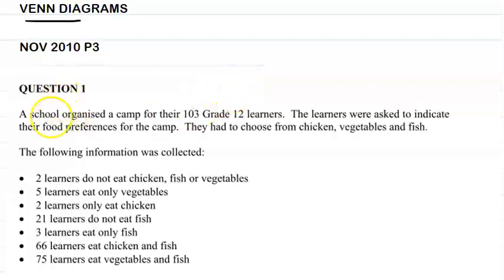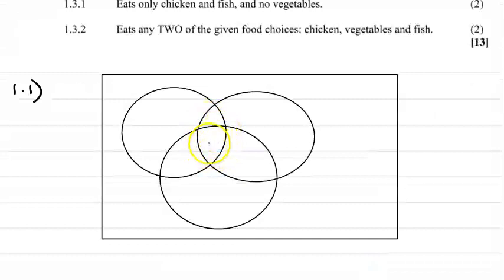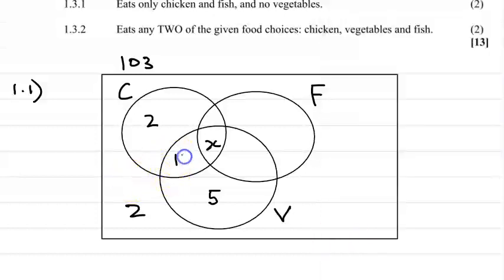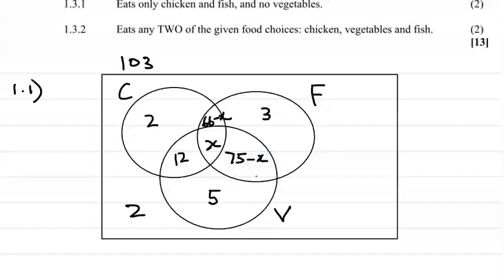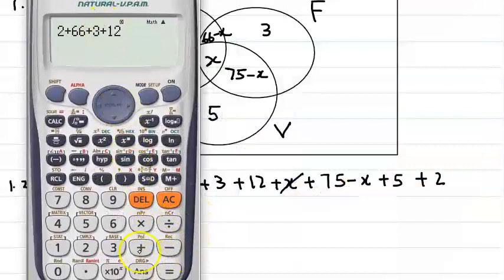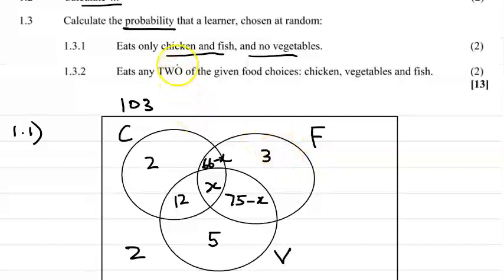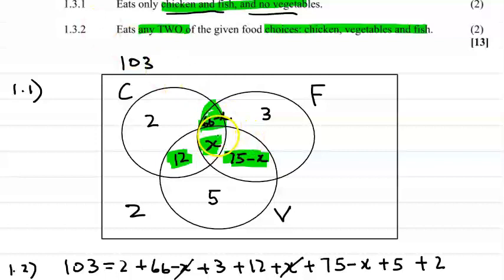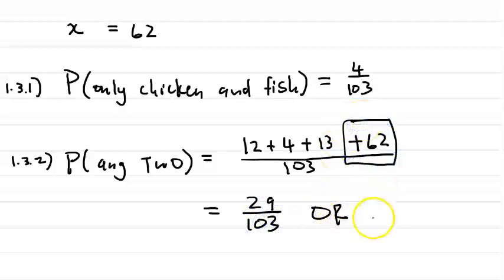GRADE 12 MATHEMATICS PROBABILITY - VENN DIAGRAMS(NOV 2010 P3)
LEARN HOW TO INTERPRET AND SOLVE A VENN DIAGRAM QUESTION IN PROBABILITY IN THIS EASY TO FOLLOW VIDEO.